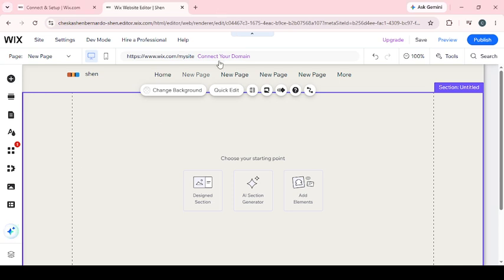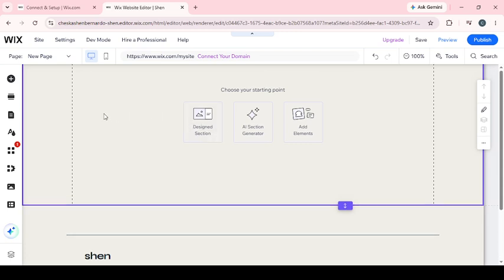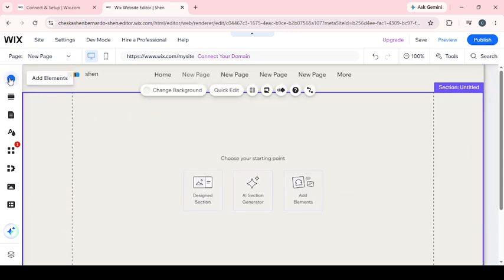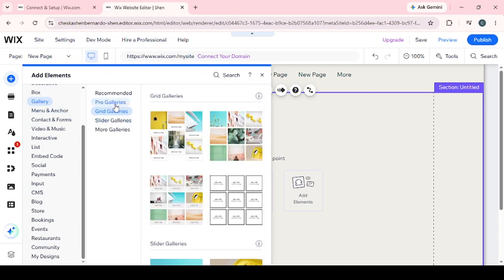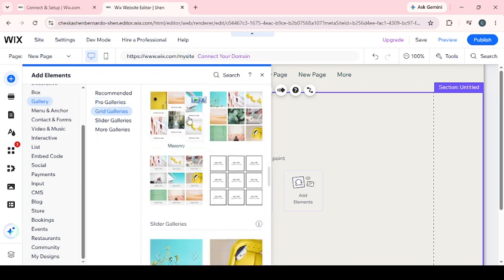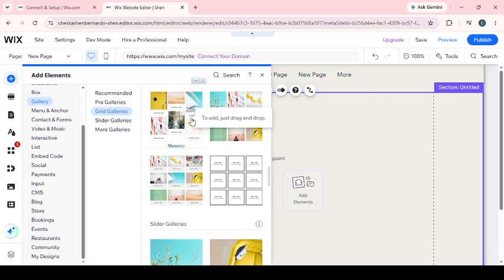How to Make an Art Gallery Website on Wix Step by Step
If you run a service-based business like a fitness studio, coaching consultancy, salon, or photography brand, you need an automated scheduling system. This Wix Bookings tutorial shows you how to let clients book appointments, workshops, or classes directly on your website. Learn how to manage employee shifts, connect calendar syncs (like Google Calendar), send automated SMS or WhatsApp order updates, and secure deposits upfront via integrated payment gateways. Streamline your day-to-day operations and stop playing phone tag with clients!